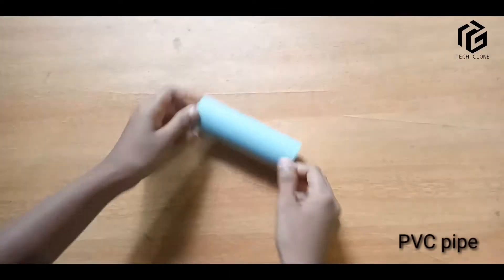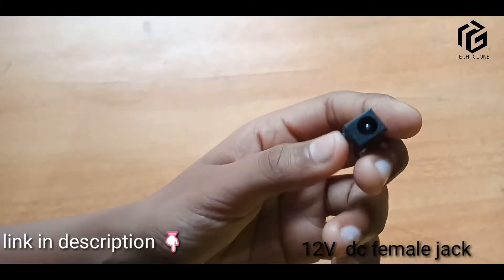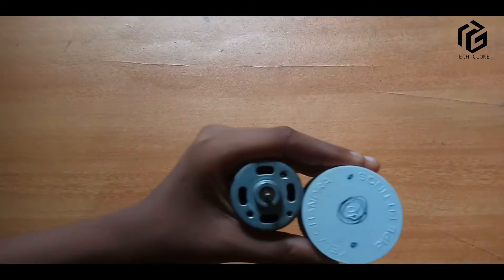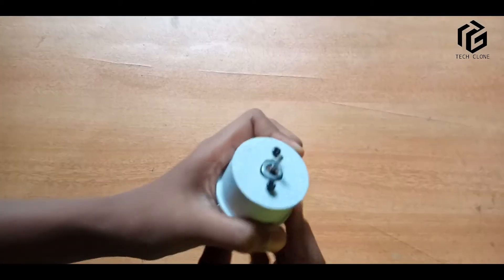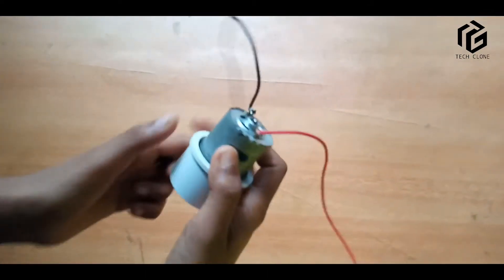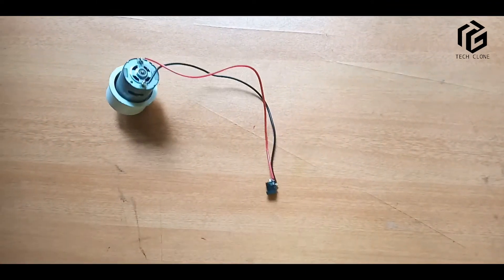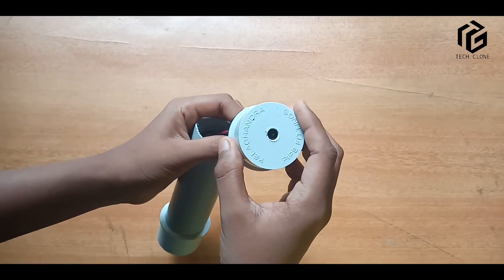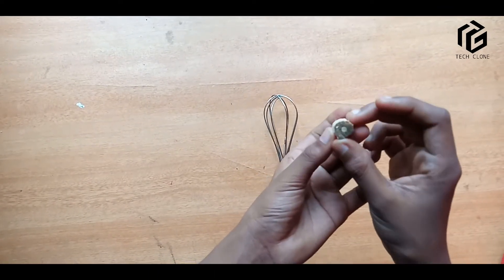How to make hand beater | TECH CLONE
This is a video about how to make electric hand beater with 12v dc moter

Production link 👇

12v dc moter

12v dc adapter

12v dc female jack

Push switch